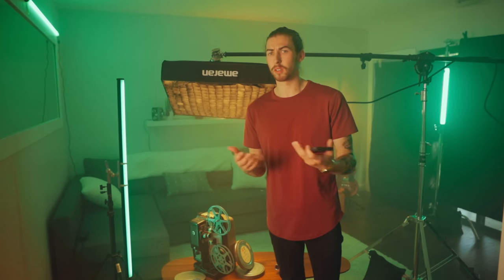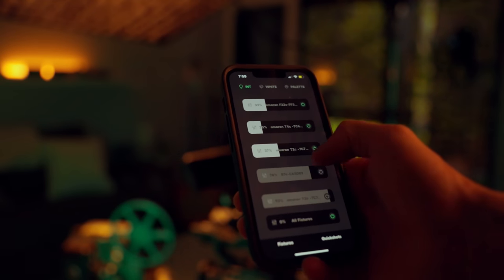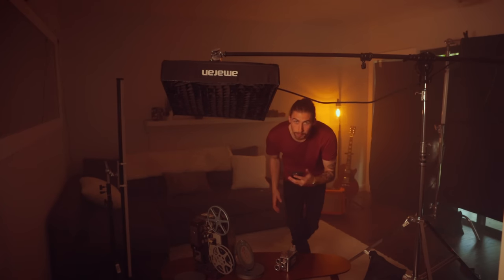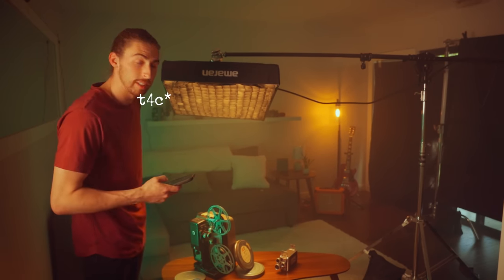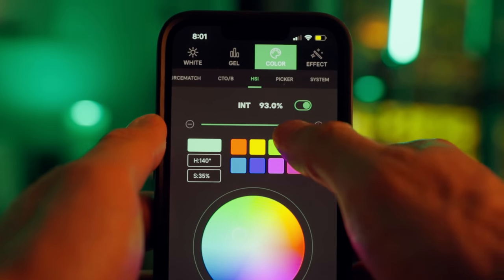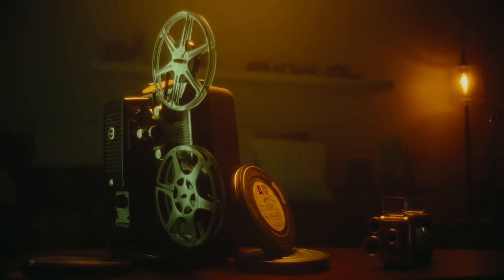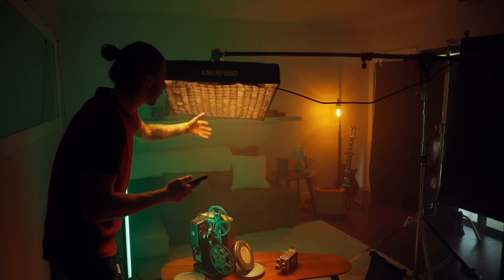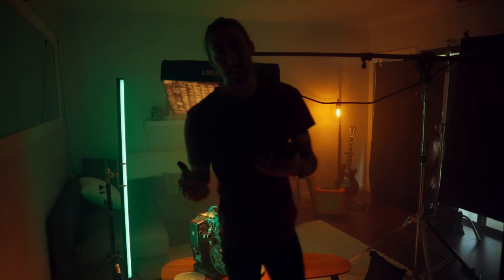A Must Know Lighting Technique: Painting Pools of Light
Lighting is extremely important in all levels of cinematography, in this video we are learning how painting pools of light can improve your image drastically!

Sony FX6
Sigma 24-70 EF
Aputur f10 Fresnel
5 in 1 Reflector Disc